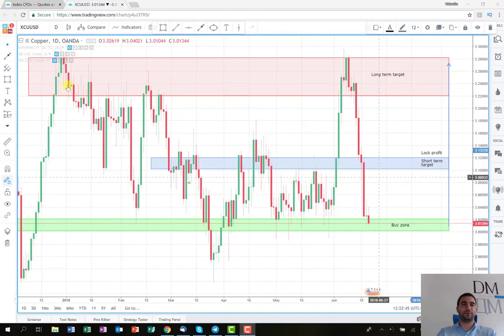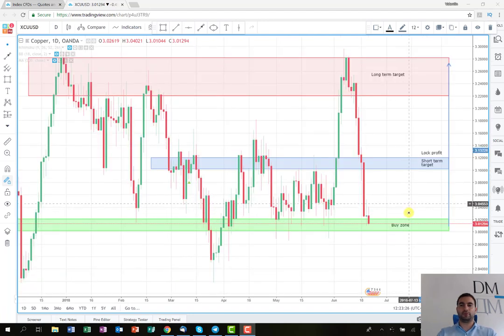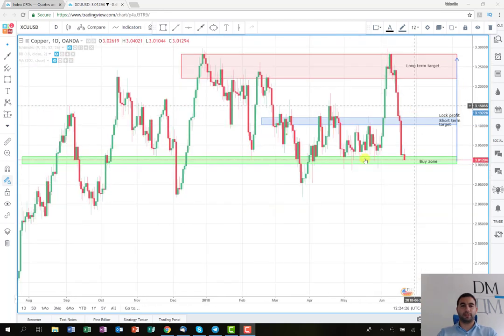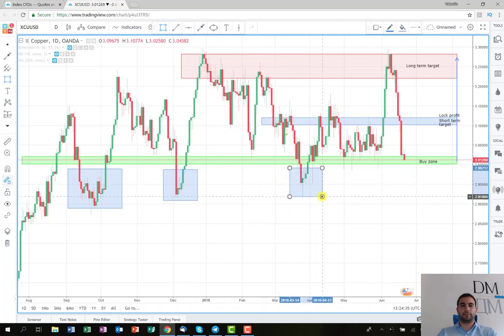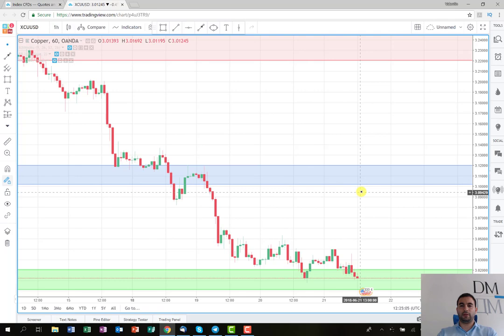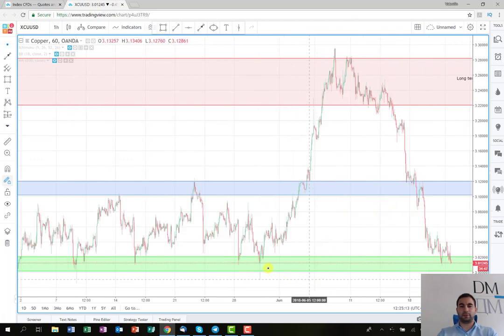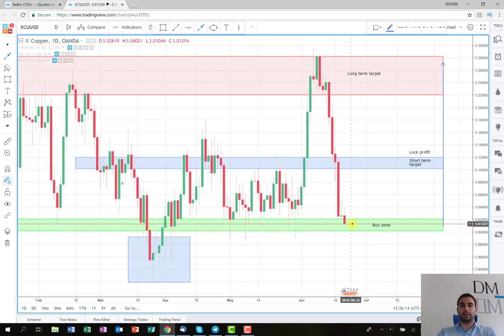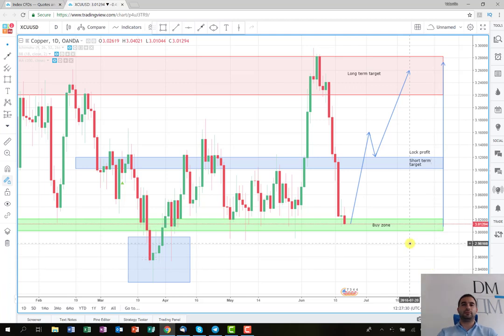The metals are back again - Copper Short term trading plan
We are looking back into the metal sector. The copper is giving us an excellent opportunity for a long position, and hopefully, we will be able to extract god money from it.